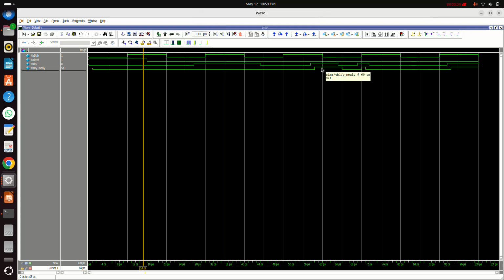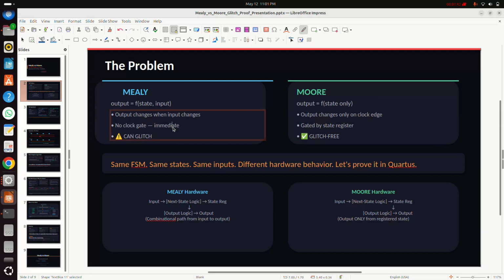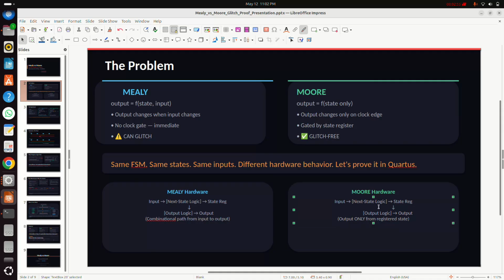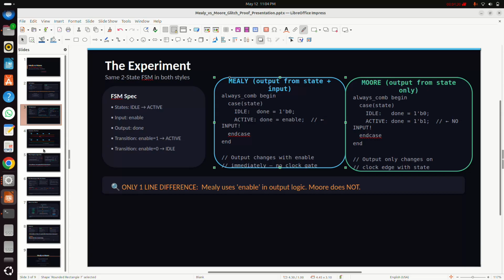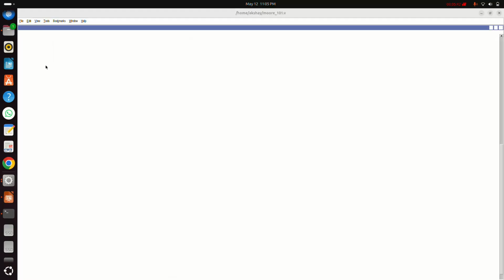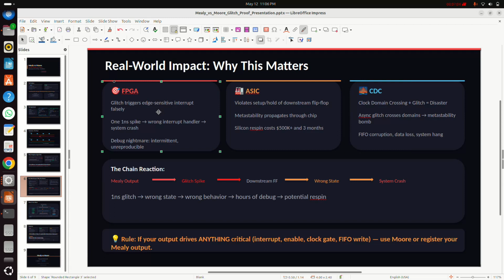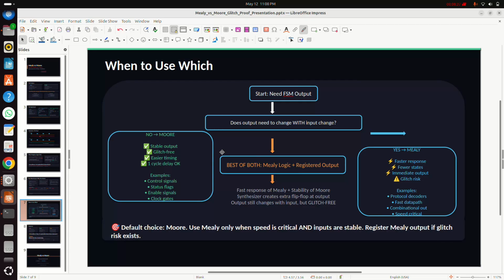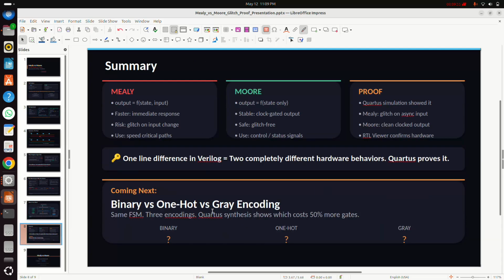"Mealy vs Moore FSM output timing and glitch behavior"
Mealy vs Moore: The Glitch That Breaks Hardware (Modelsim Proof)

In the last video, we learned FSM coding styles. But here's something scarier — your FSM can pass ALL simulation tests and STILL fail on real hardware.

Why? Because of one tiny difference: when the output changes.

Today I prove it in Quartus. Not with theory — with actual waveforms and synthesized hardware.

⚠️ THE PROOF:

• Mealy: output = f(state, input) → changes immediately → GLITCH
• Moore: output = f(state only) → waits for clock → CLEAN

🎯 KEY TAKEAWAY:

Default to Moore. Use Mealy only when speed is critical AND inputs are stable. Register Mealy output if glitch risk exists.

1. FSM Coding Styles (1-Process vs 2-Process vs 3-Process)
2. Mealy vs Moore Glitch Proof